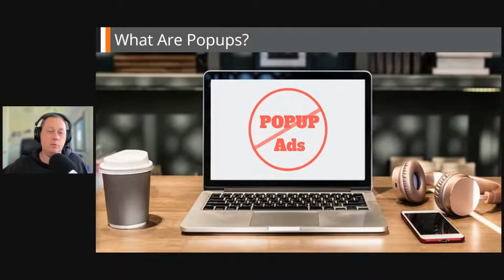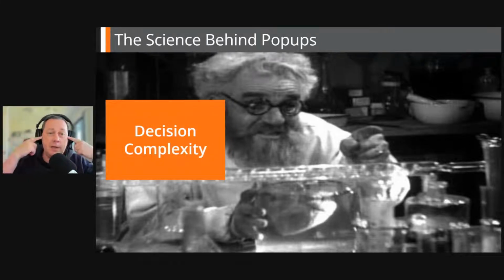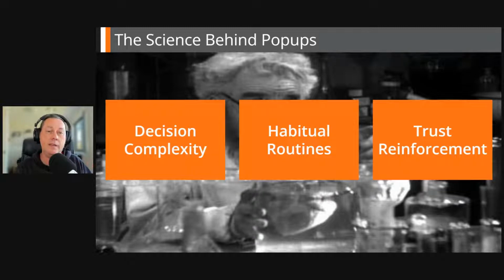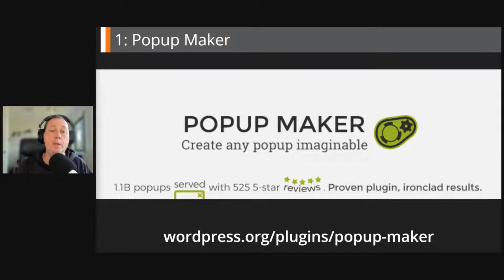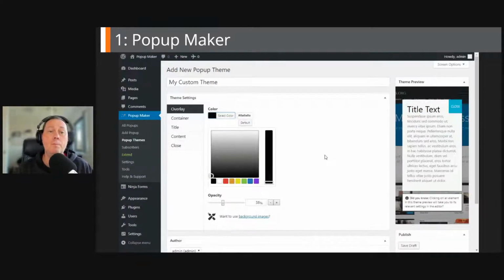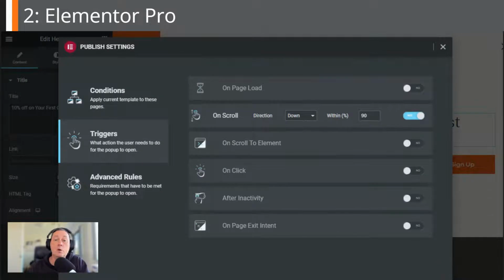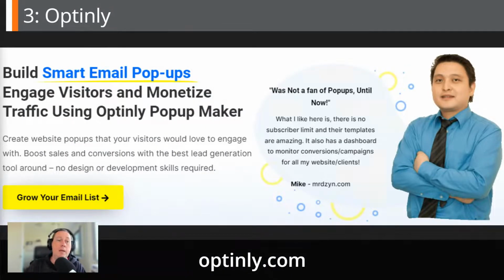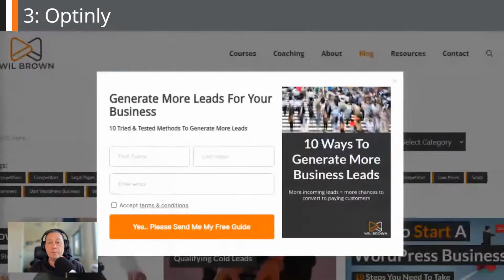Creating Popups - WPQuickies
In this lunchtime WPQuickies, I'll chat about ways to create popups in WordPress.

Yes, we hate popups. Yes, they work!

🌟Highlights:

* When to use popups
* How to use popups
* How to maximise popup conversions

This topic was suggested by regular WPQuickies viewer Rgarza85.